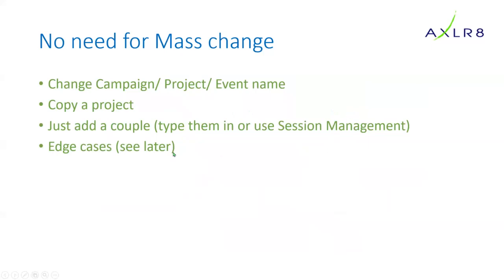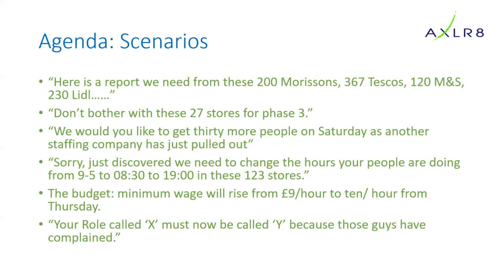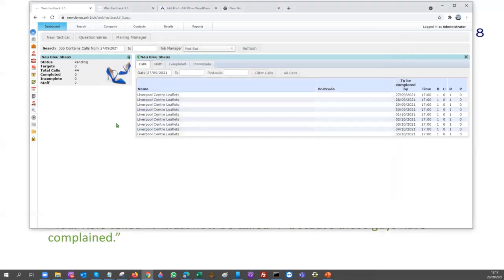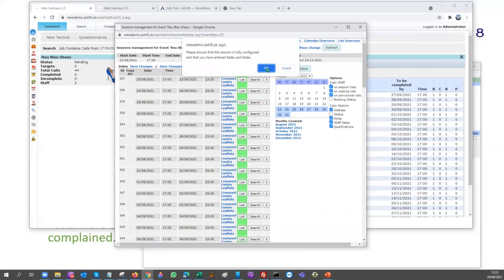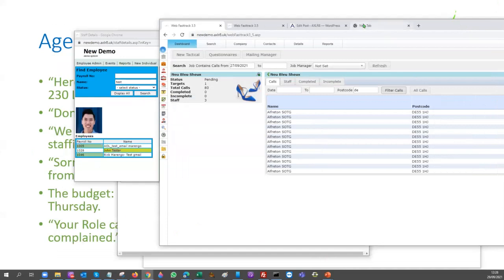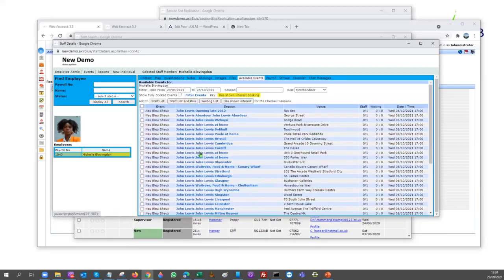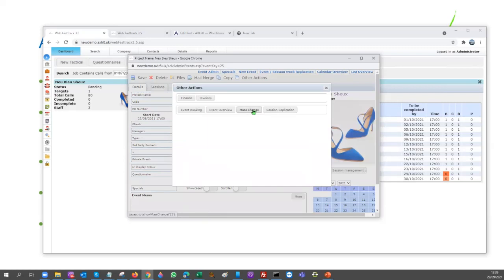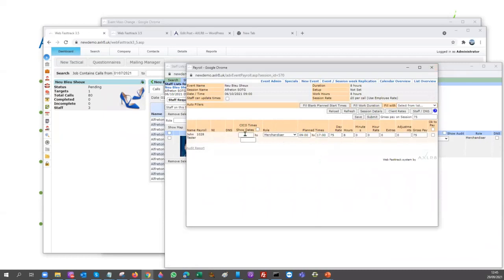Mass Change and Replication of Activities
Explanation and demonstration of mass change and replication of activities.